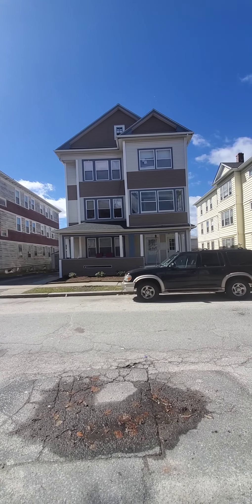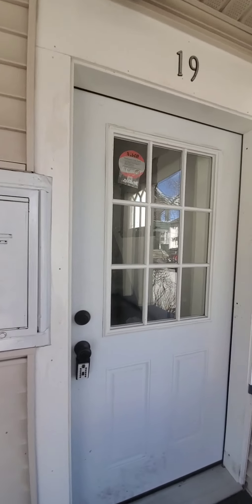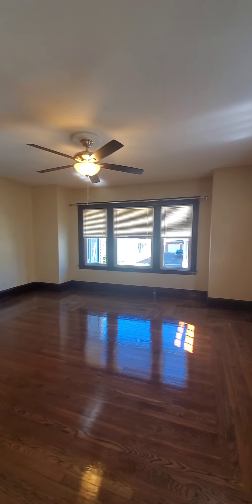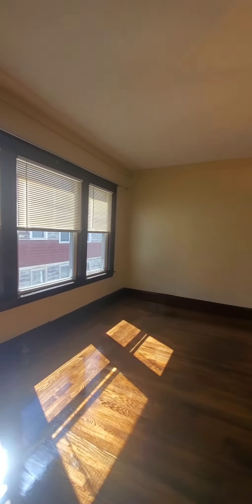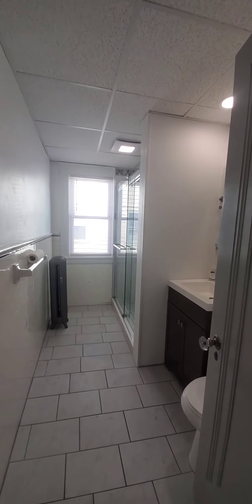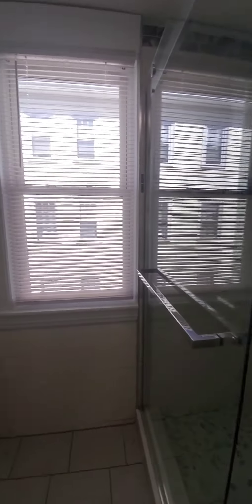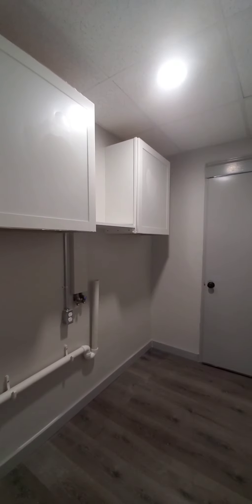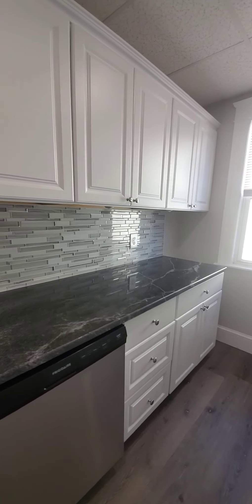19 N. Woodford, Apt 2, Worcester